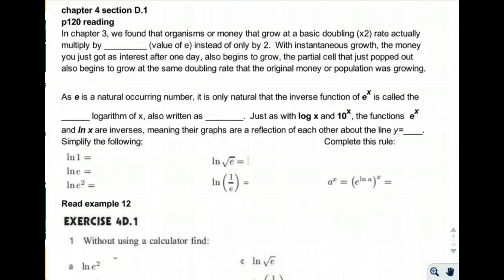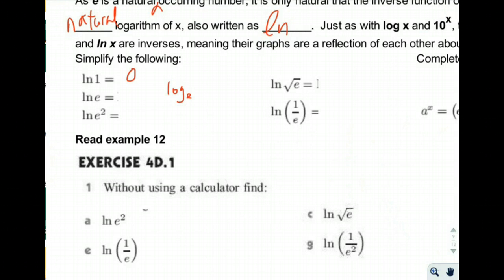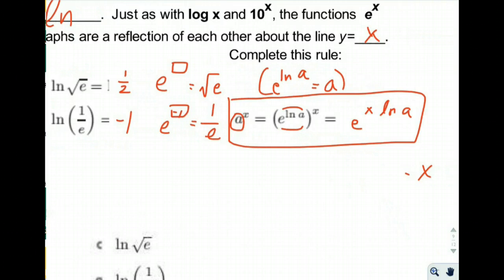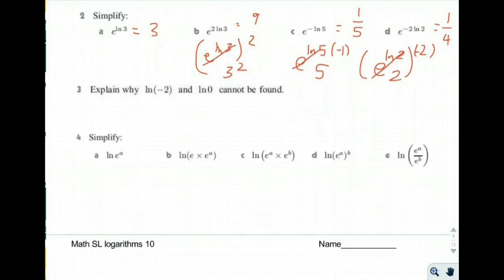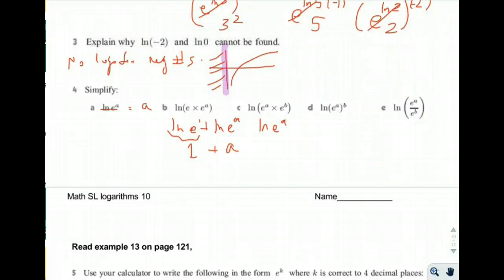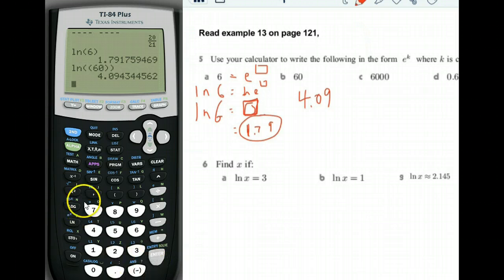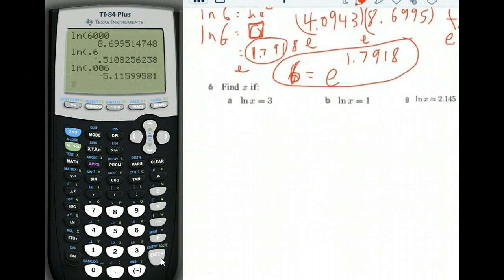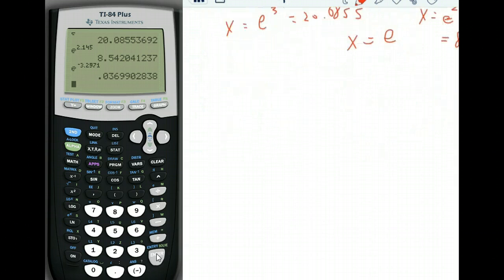Math SL logs p9-10